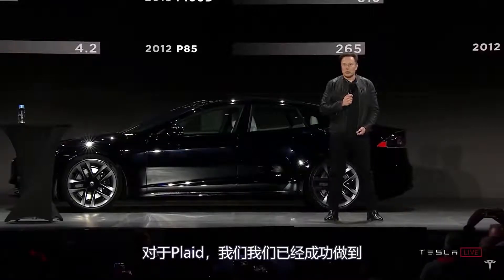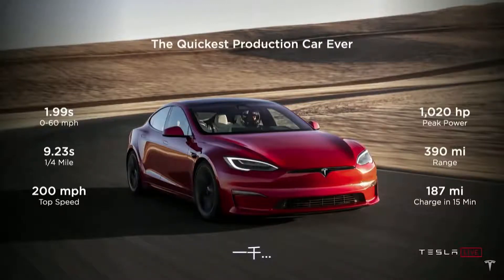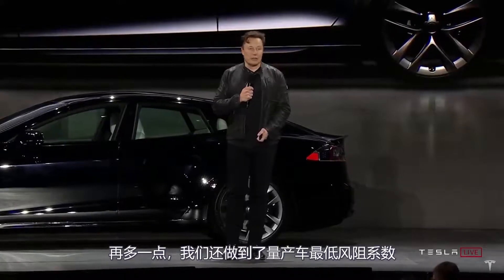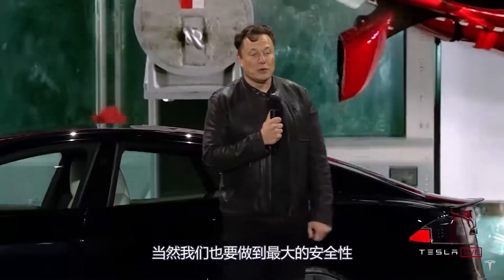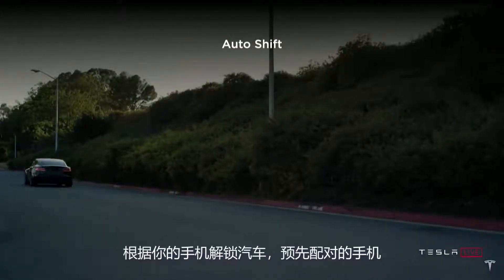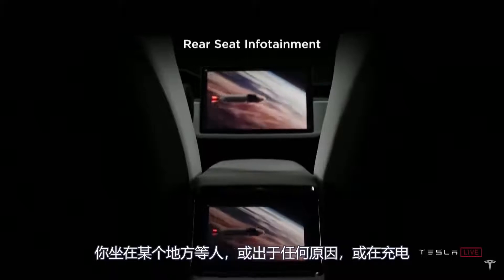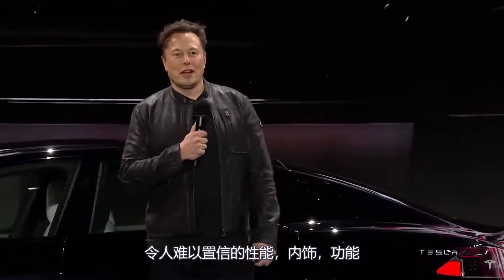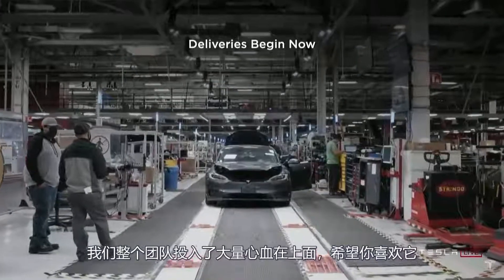【中文字幕】马斯克在特斯拉 Model S Plaid 交付晚会上的演讲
视频时间：6/15/2021

延期数月后，特斯拉在其加州工厂开启了首批 Model S Plaid 车型的交付，并向潜在用户介绍了这款经过重新设计的升级版 Model S 轿车。这一新车型能在 2 秒内从 0 加速到 60 英里每小时，搭载了三块显示屏，起售价约 13 万美元。特斯拉希望以这款主打性能牌的新车重新激起人们对其高端车的兴趣，并抵挡日趋激烈的竞争。